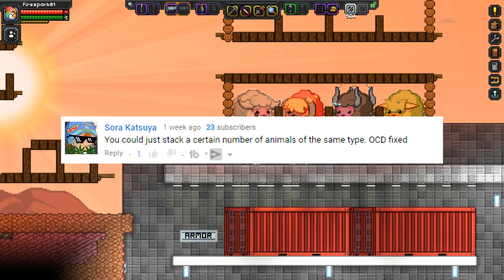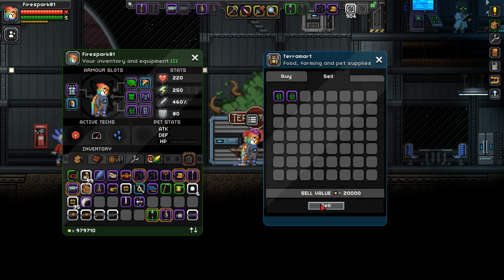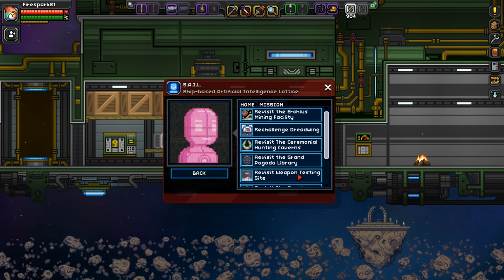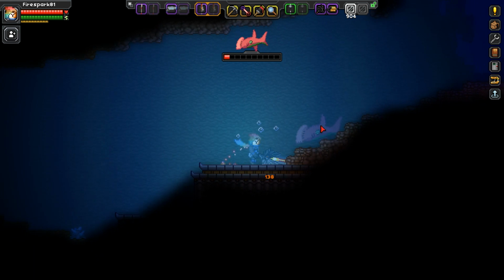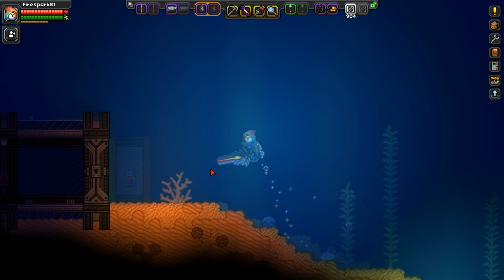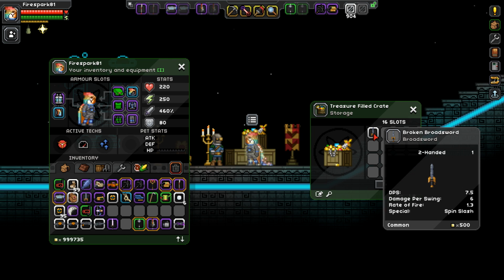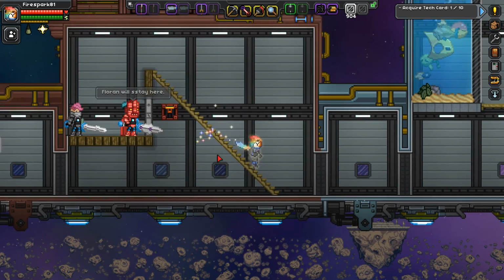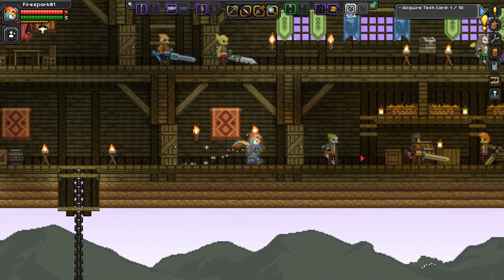Starbound 1.1 More Tips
I have more awesome Starbound tips for you! In this video, I will show you how to get infinite diamonds, infinite buffs, easy money and much more. I have even included 3 tips from our awesome community.